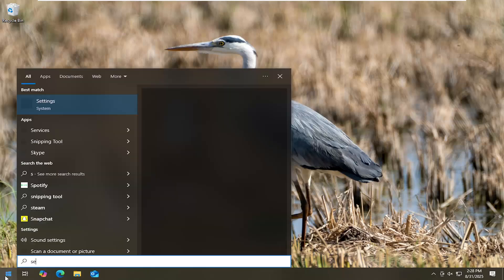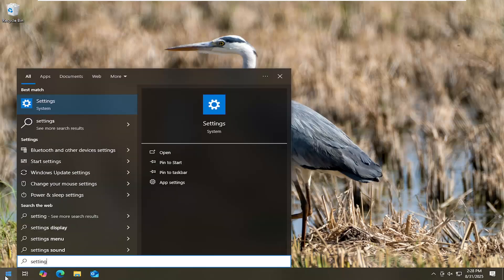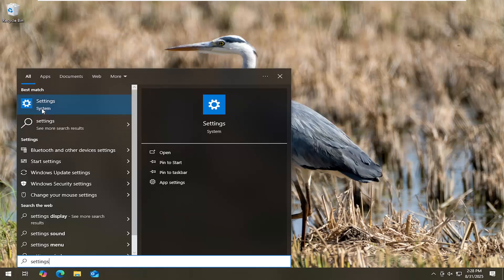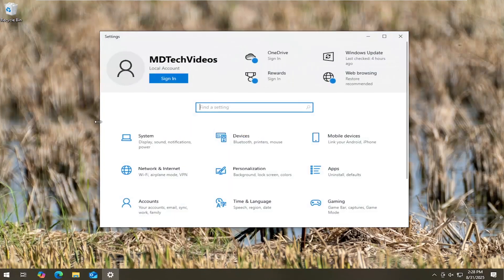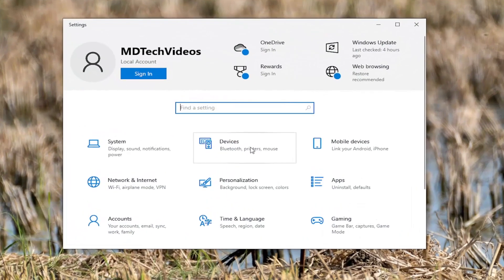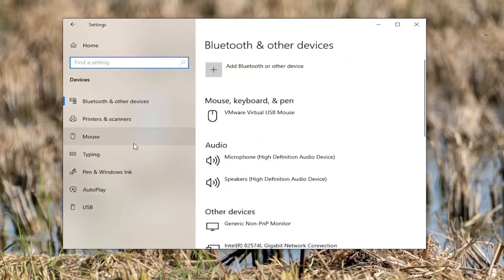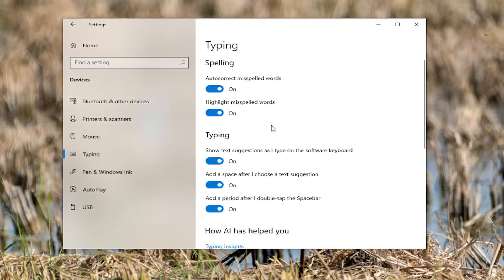How To Enable/Disable Spell Checker on Windows 10 [Guide]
Enabling or disabling the spell checker on Windows 10 allows users to control automatic spelling corrections and suggestions across applications, improving typing accuracy and workflow. This tutorial explains how managing the spell checker can help prevent errors in documents, emails, and web forms while providing the option to customize typing assistance. By understanding this setting, users can tailor their system to match personal preferences and work habits. It’s a practical guide for anyone looking to optimize text input and system functionality on Windows 10.

Issues addressed in this tutorial:
enable spell checker Windows 10
disable spell checker Windows 10
Windows 10 typing settings
manage autocorrect Windows 10
customize spell check
Windows 10 text input tools
improve typing accuracy Windows 10
Windows 10 system preferences
control spelling suggestions
optimize writing Windows 10

This video also highlights scenarios where enabling or disabling the spell checker is particularly beneficial, such as writing professional documents, composing emails, or using multiple languages. It emphasizes the advantages of customizing input settings for improved accuracy and productivity. The guide provides insight into Windows 10 features for managing text input and spelling options. With the spell checker configured, users can type more efficiently while maintaining control over corrections and suggestions.